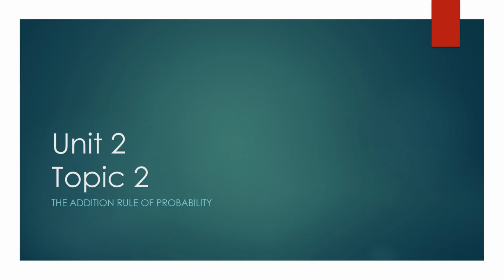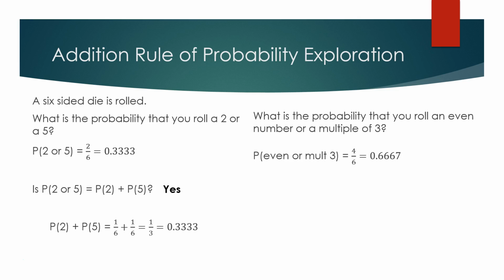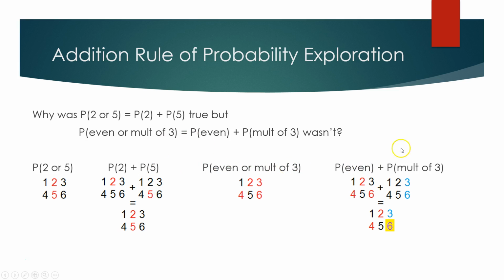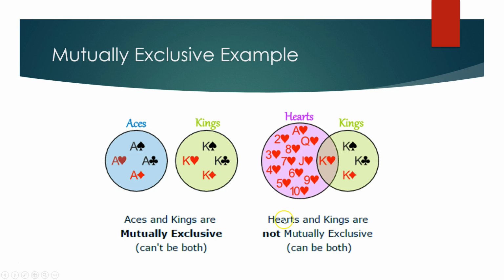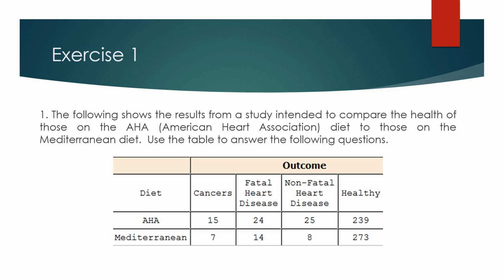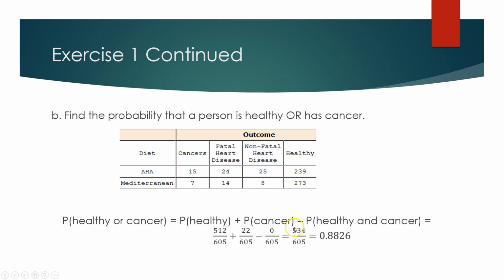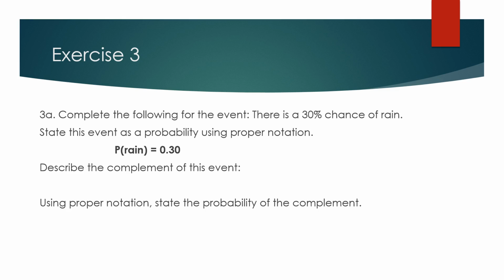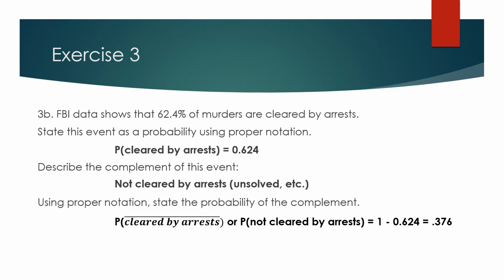Unit 2 Topic 2 The Addition Rule of Probability